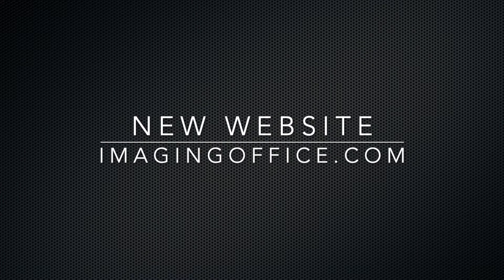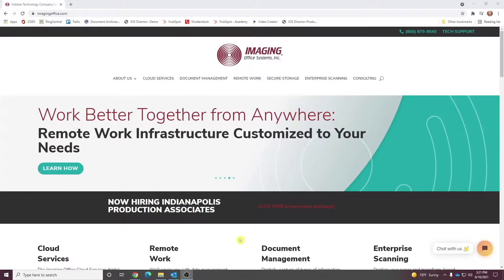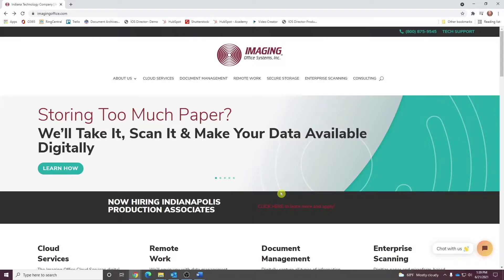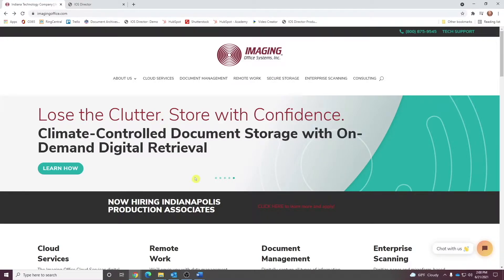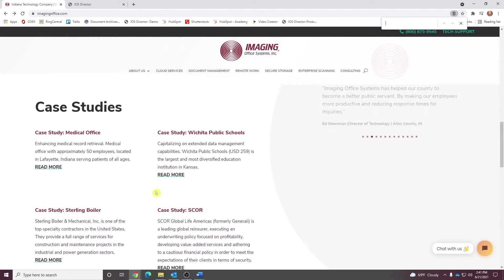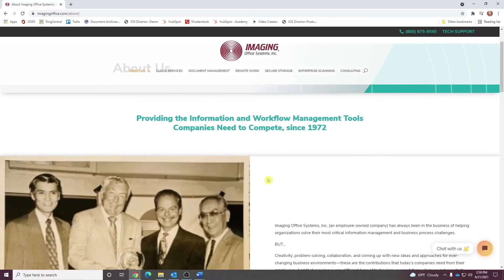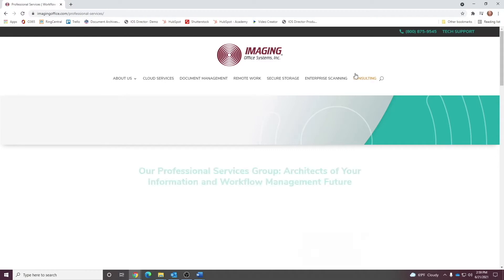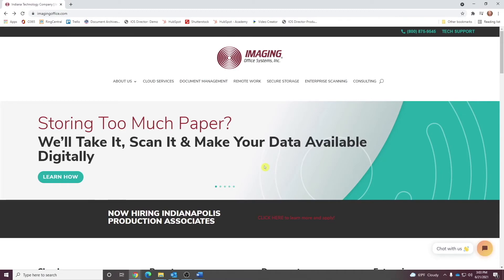New ImagingOffice.com Website 2021 | Imaging Office Systems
See a quick run-through of the ALL NEW ImagingOffice.com website. More features, easier navigation, customer case studies, video and more.